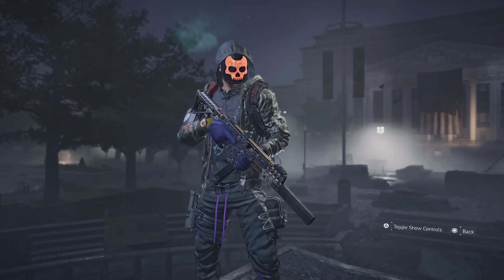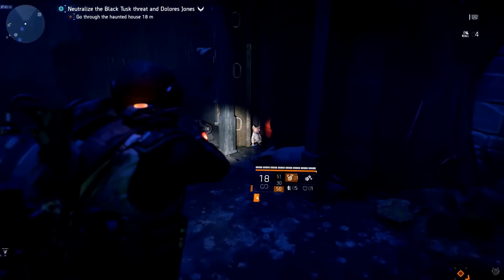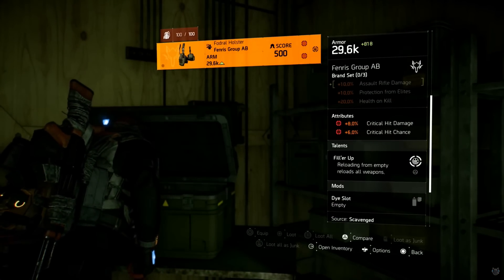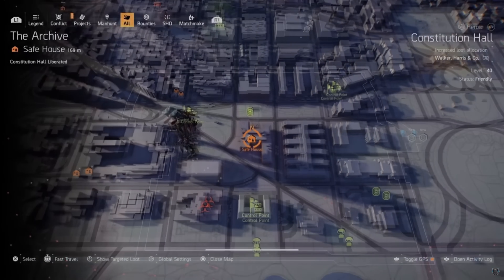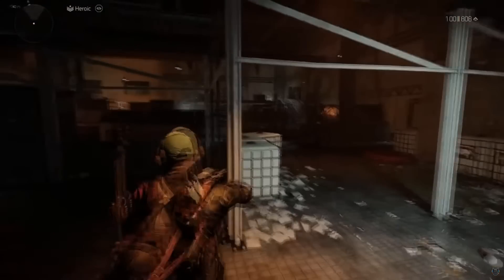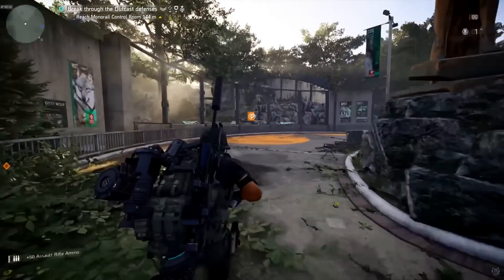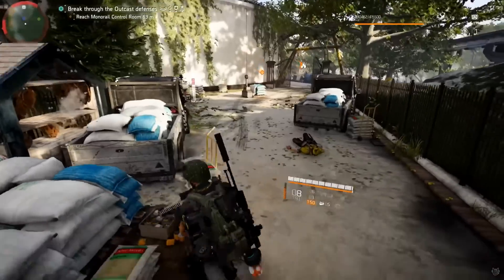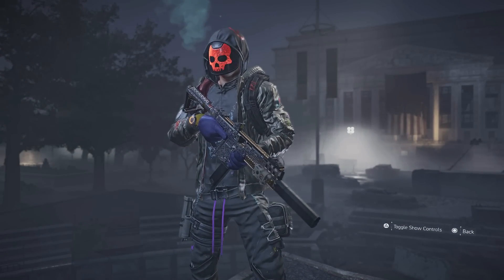How to get the 3 SECRET BOSSES in the Division 2 to Spawn! (Full Guide for New & Returning Players)